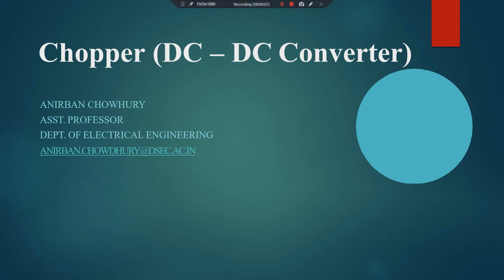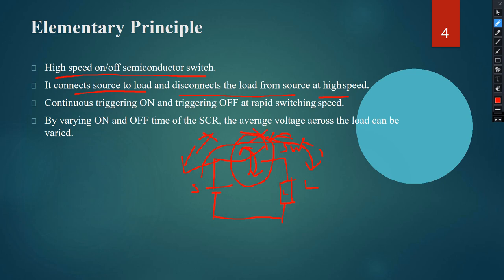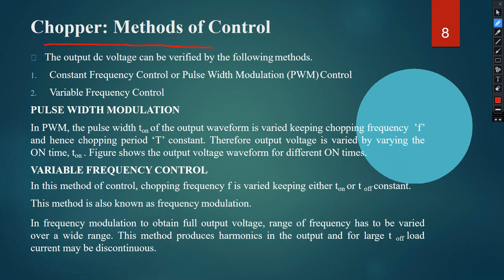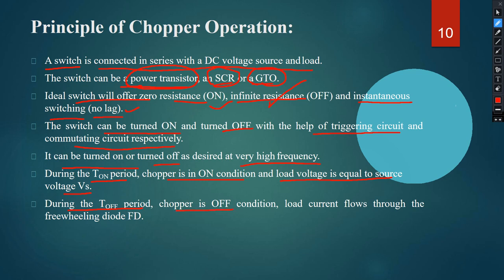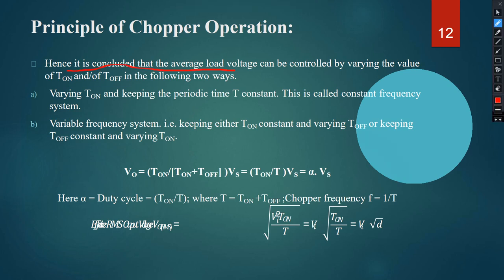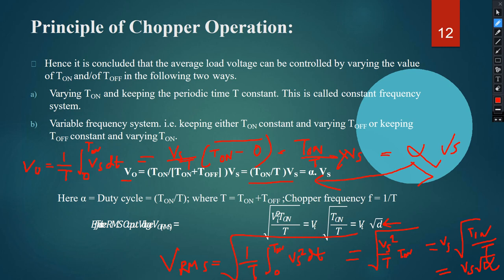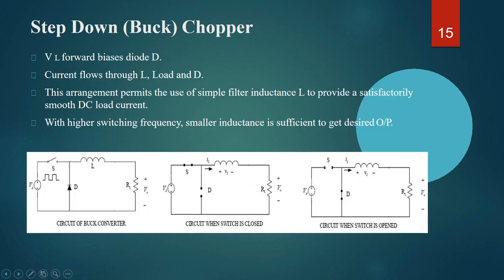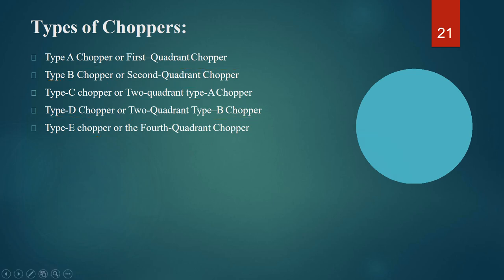Power Electronics (PC-EE-504) :Chopper (DC-DC Converter): Lecture 1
Anirban Chowdhury
Assistant Professor, Electrical Engineering
Dr. Sudhir Chandra Sur Degree Engineering College, JIS Group, Kolkata, WB, India